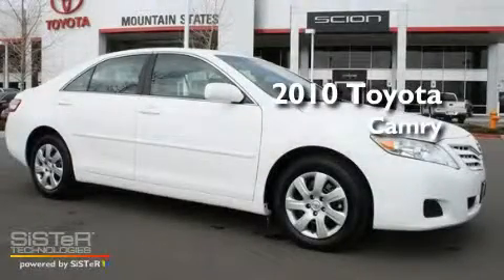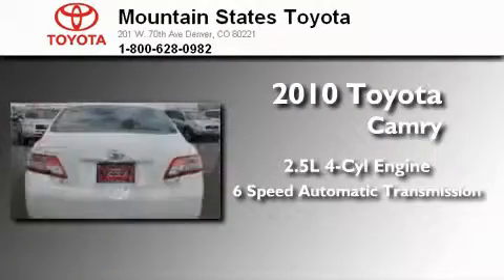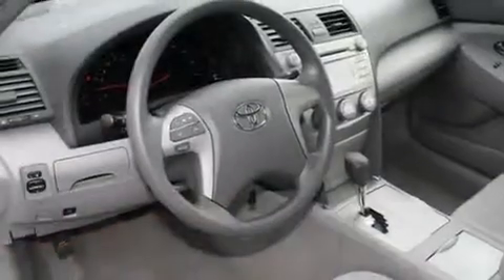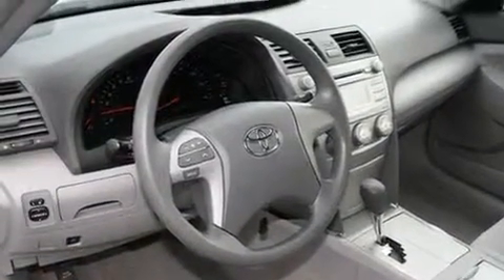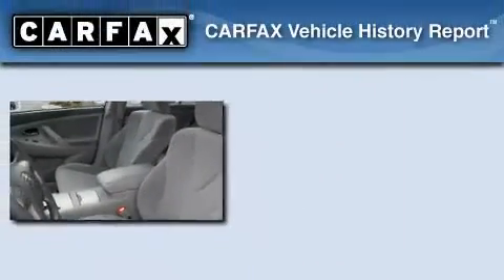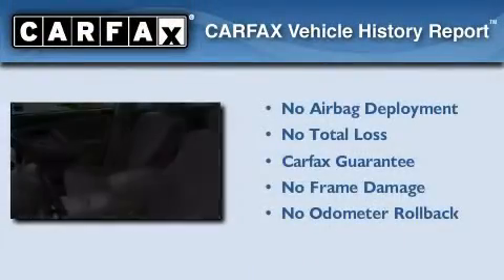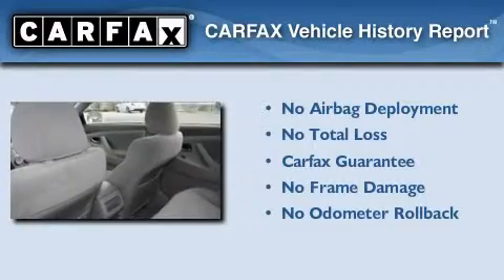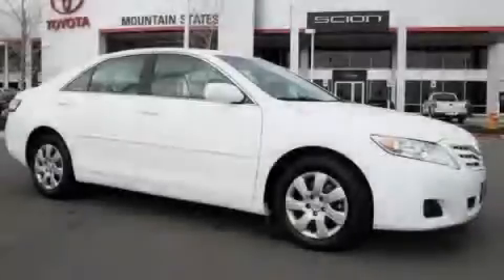2010 Toyota Camry Denver CO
Year : 2010
 Make : Toyota
 Model : Camry
 Engine : 2.5L I-4 cyl
 Trans . : 6-Speed Automatic

 Miles : 20,040

 201 W. 70th Ave.
 Denver , CO 80221
 2010 Toyota Camry Denver CO